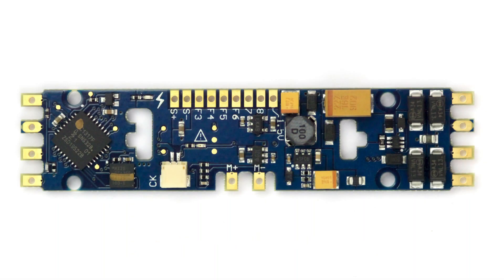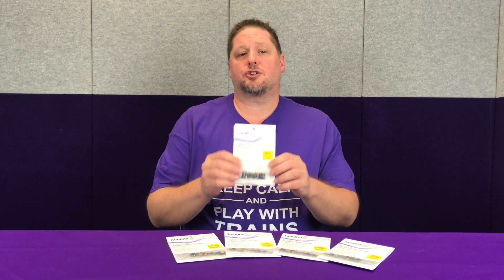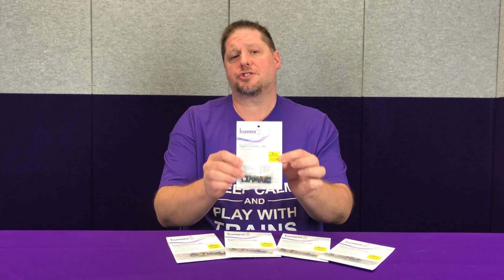NEW Tsunami2 8 Function Decoder!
We here at SoundTraxx are very excited to be able to offer a new decoder board to the Tsunami2 family!  We are welcoming the TSU-PNP8, an 8-Function PNP board design!  Adding the 2 lights has been requested by many modelers, so we added these to the PNP8 decoder.  This will be available in all Diesel sound files and will have a MSRP of $115.95.

New TSU-PNP8 Decoder Part Numbers:
885813: TSU-PNP8 EMD
885814: TSU-PNP8 GE
885815: TSU-PNP8 Alco
885816: TSU-PNP8 Baldwin and Others
885824: TSU-PNP8 EMD-2

These are on the shelf at your local retailers now! This new board will live alongside the standard 6-Function PNP board for the foreseeable future. In an effort to support our retailers in this difficult time, these decoders are only available through your local retailers right now.

Contact our Sales Department if you have any questions about these new decoders: